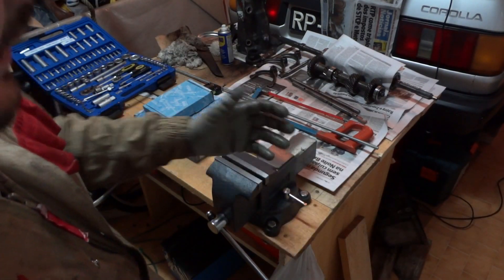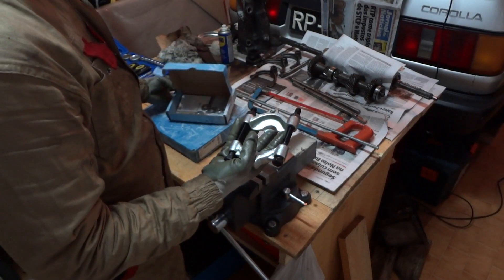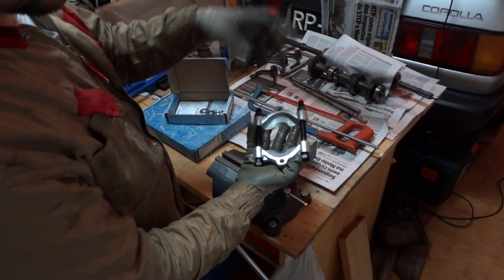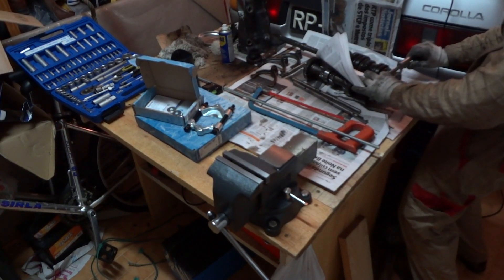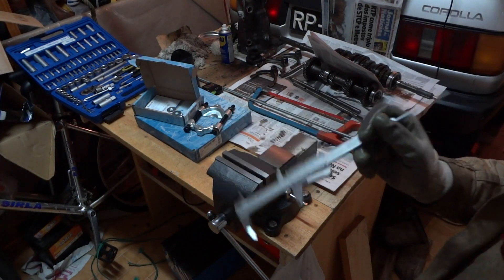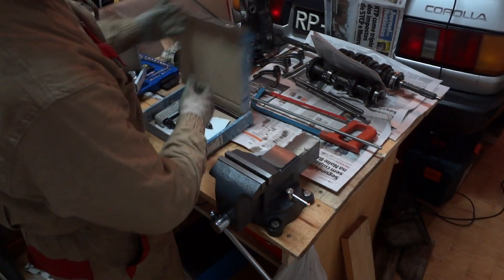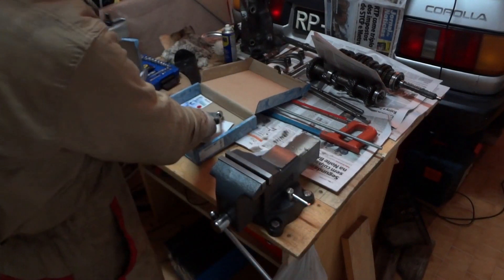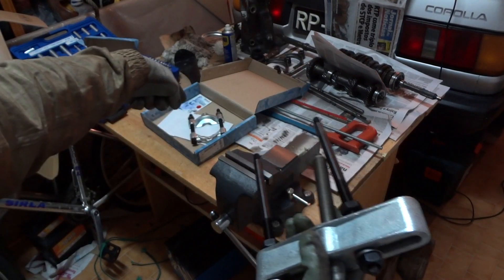1987 Corolla GT AE86 Gearbox Rebuild - Part 6.1 - What is a Bearing Puller?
Part 6.1 - "What is a Bearing Puller?" After some time away, I am back with the tools I need to continue this restoration. The bearing puller is a tool used to remove bearings from shafts (as we will see!). It is necessary to pull the bearings from the gearbox shafts, but to buy one with extensions long enough to reach the middle bearing can set you back almost 150€ on extensions alone!

This part shows the disassembly of a T50 transmission from a Toyota Corolla AE86. I am not a mechanic, I just do this for kicks, in the hope that I can help other amateur car mechanics like me.

Nevermind the titles, I know they are crooked, but video encoding takes a lot of time and I'm doing it on a laptop - I dont want to leave it overnight again just because of the titles.